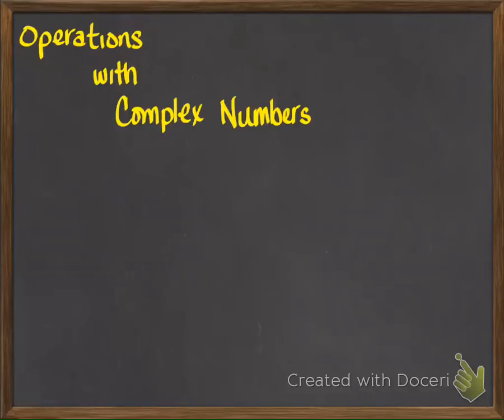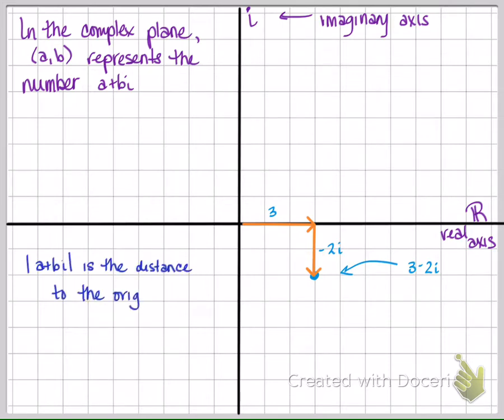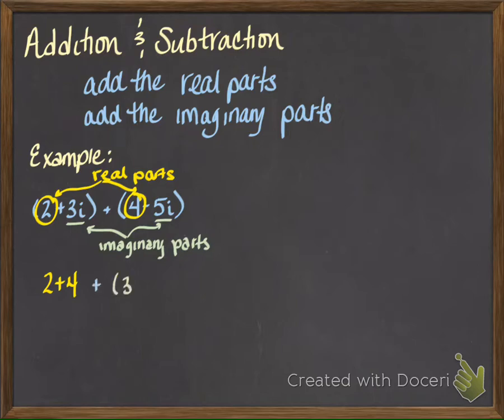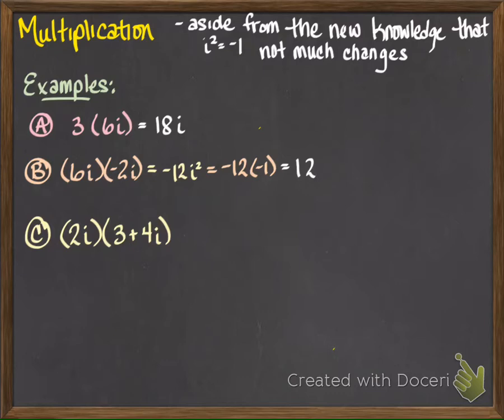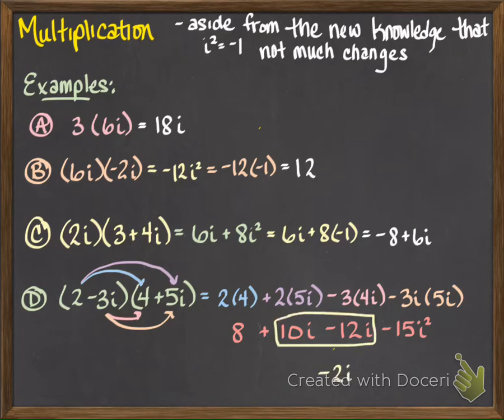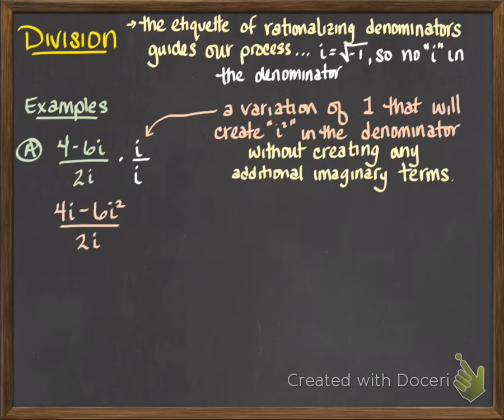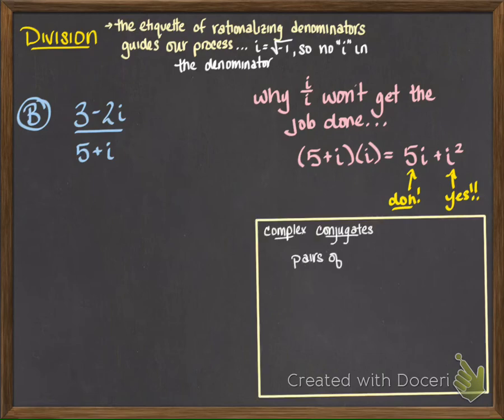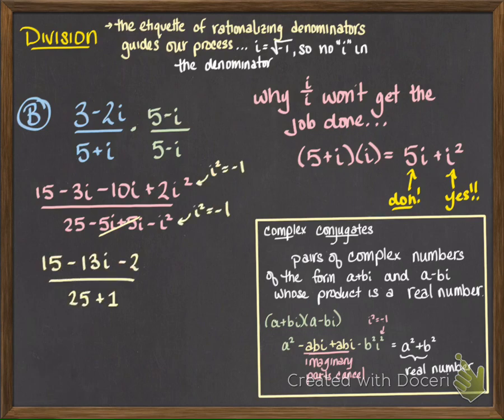Complex Number OperatIons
This video provides a walkthrough of the mechanics of Operations with Complex Numbers